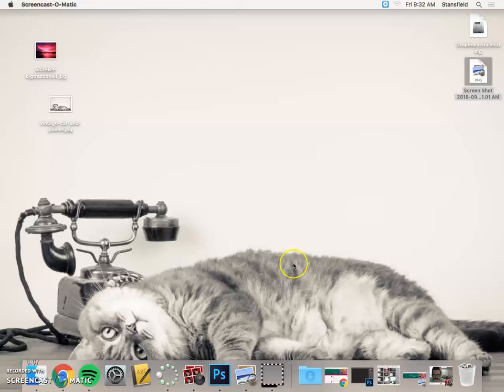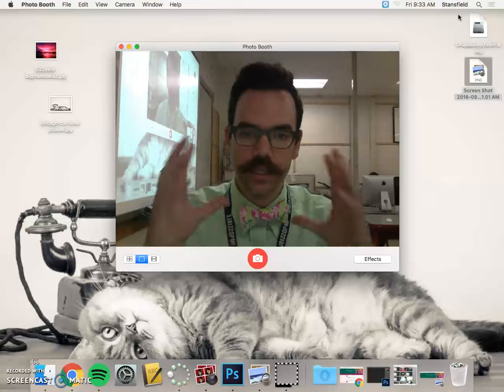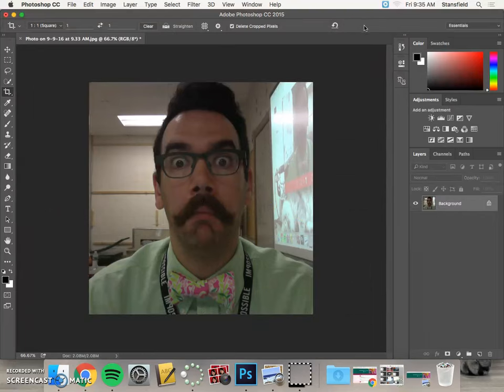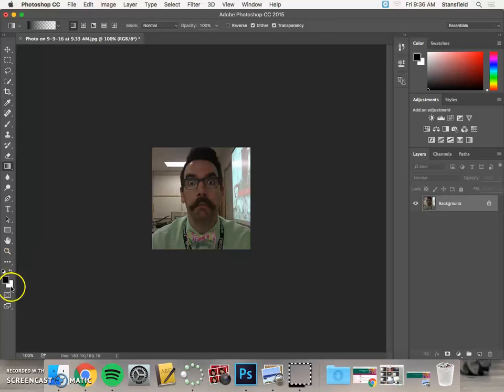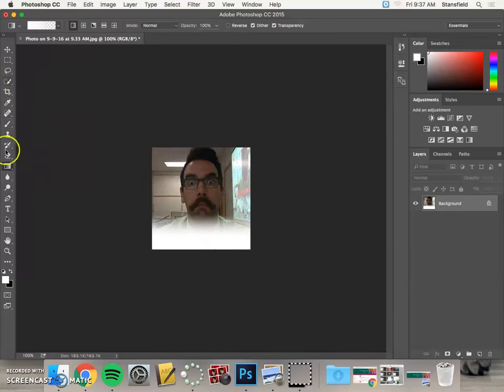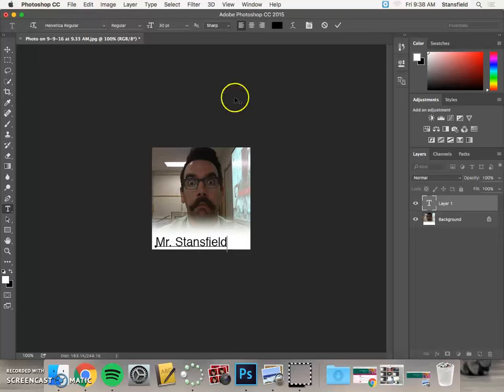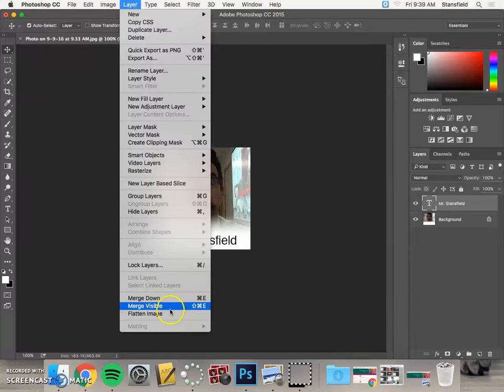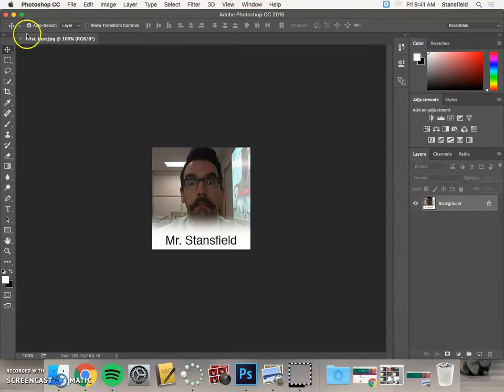How to make an ID picture for camera checkout